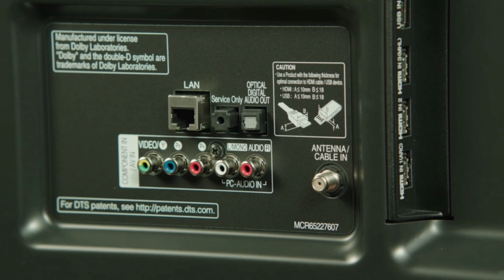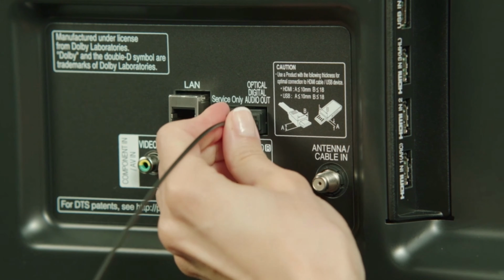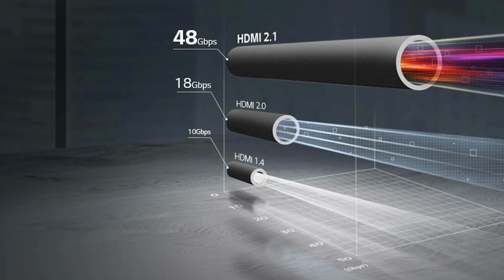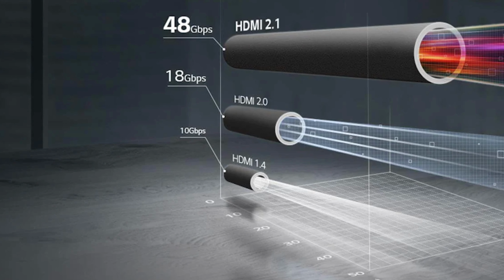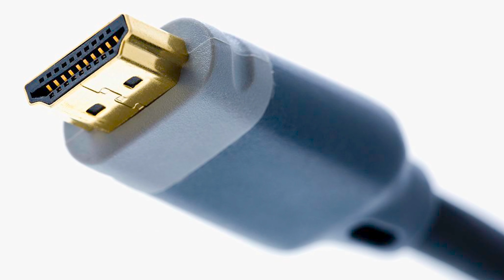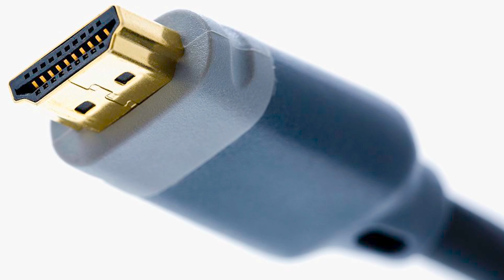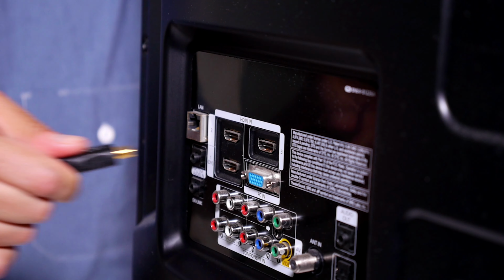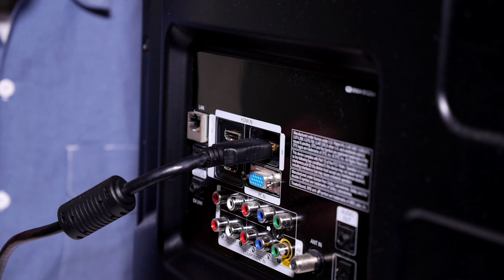stop using optical cords and increase your audio quality of your soundbar!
there are many ways to make your soundbar sound clearer louder and just better overall. using an optical cord is not one of those ways! in this video, I'm going to give you an alternative to using the optical cord that you probably already have!